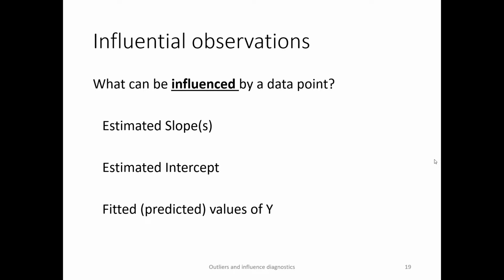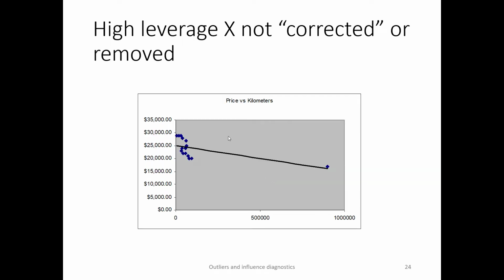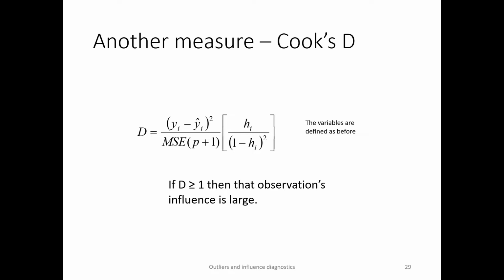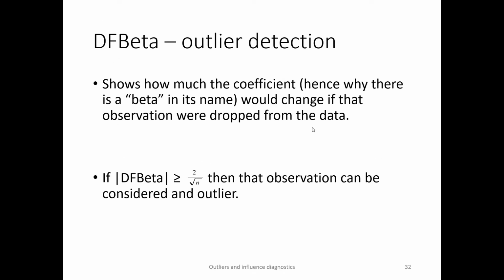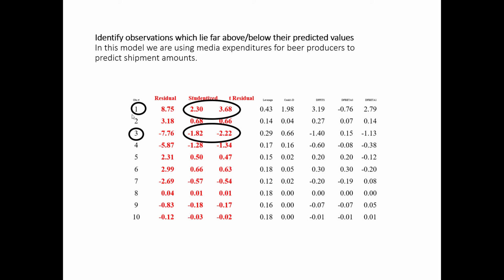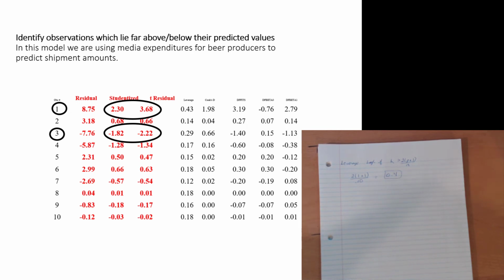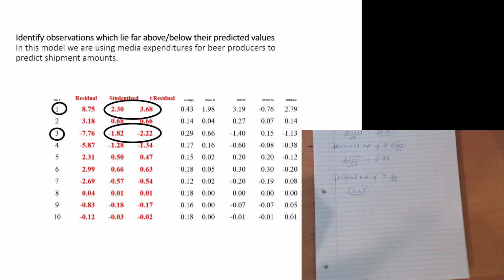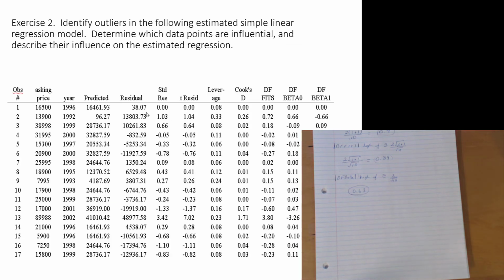MGTS 312 - Week 9 - Part 2 - Residuals and Influential Observations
MGTS 312 Residuals and Influential Observations Part 2